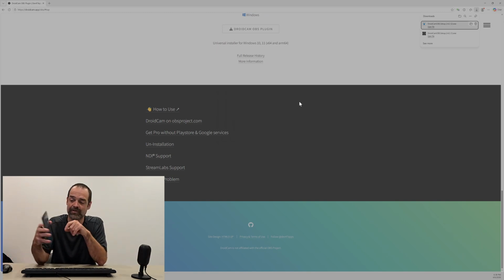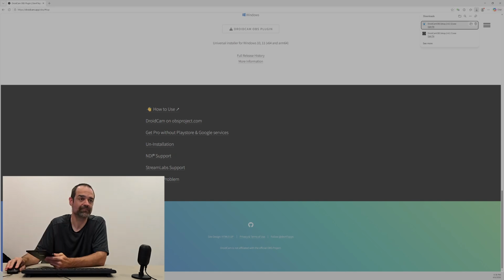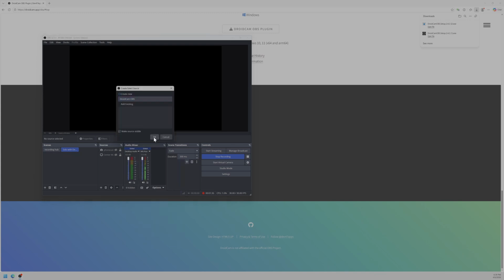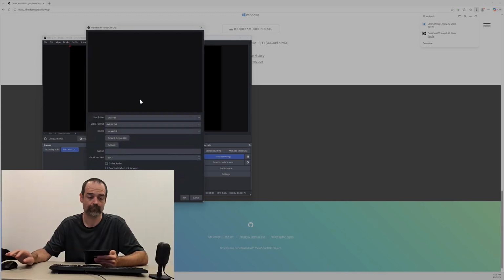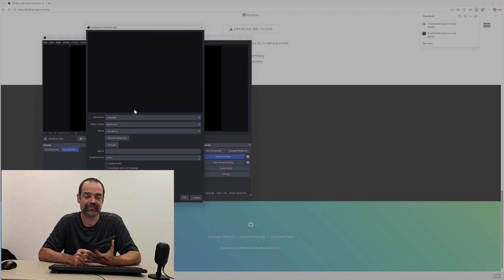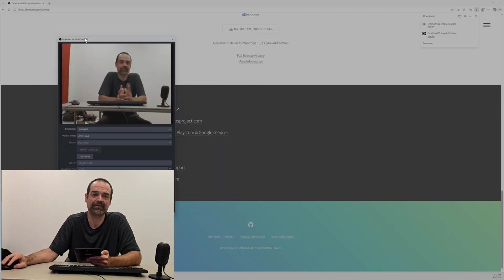Turn Your Old Tablet Into a Webcam (DroidCam + OBS Setup Guide)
In this video, I show how to turn an old tablet into a fully functional webcam for podcasting using DroidCam and OBS.

Step-by-step, we:

Install DroidCam on the tablet
Download and set up DroidCam OBS on the computer
Connect both devices using IP and port
Add the camera source inside OBS
Get a live preview ready for recording or streaming

This is a simple way to upgrade your setup without buying a new camera—perfect for podcasting, streaming, or content creation.

What you’ll learn:

How to reuse old devices as webcams
How to connect DroidCam to OBS
Basic OBS scene setup for video input

If you're building a budget-friendly recording setup, this method can save you money while improving your video quality.